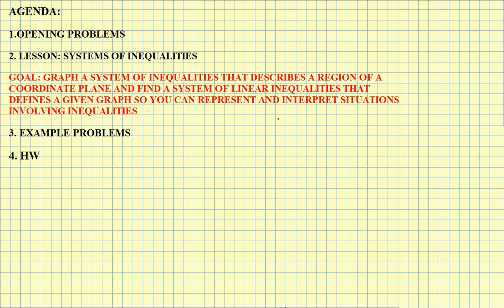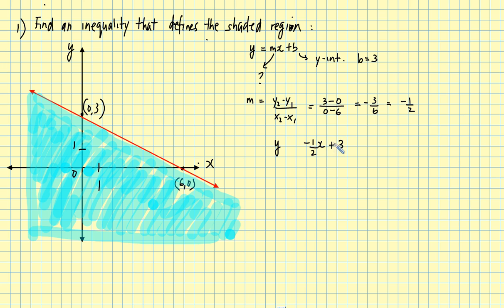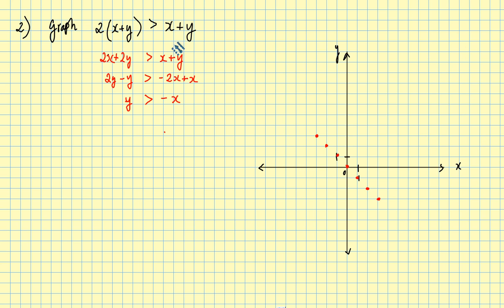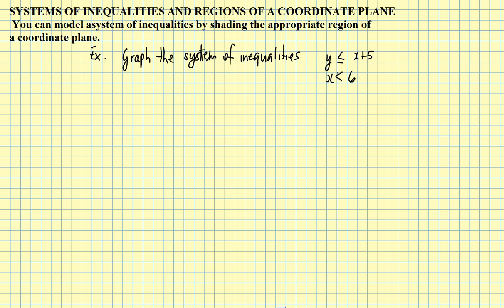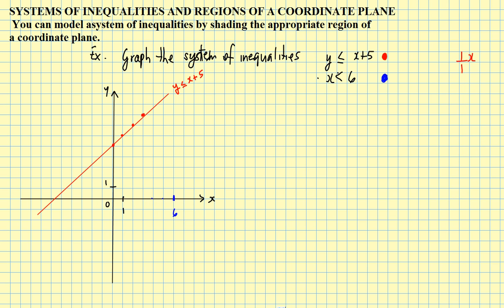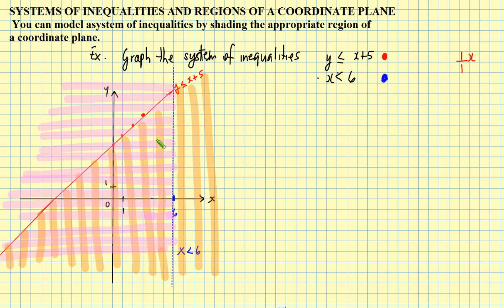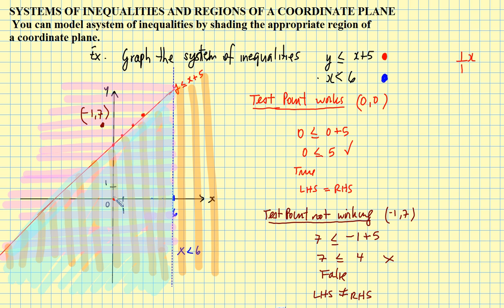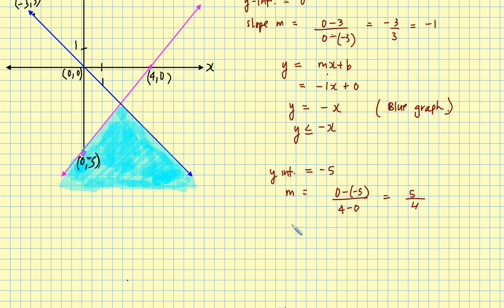Lesson 08 Graphing inequalities cont'd